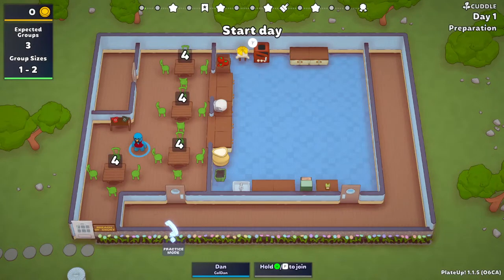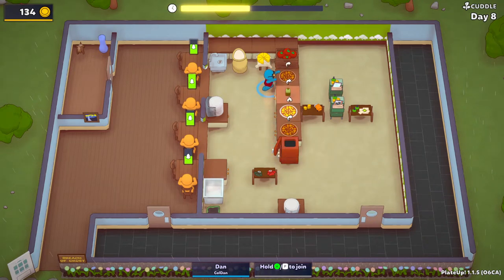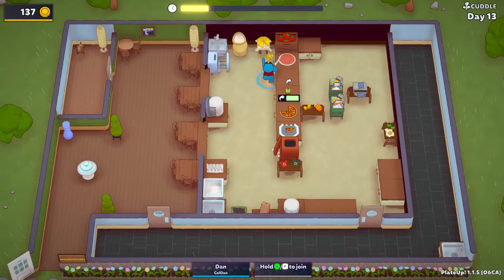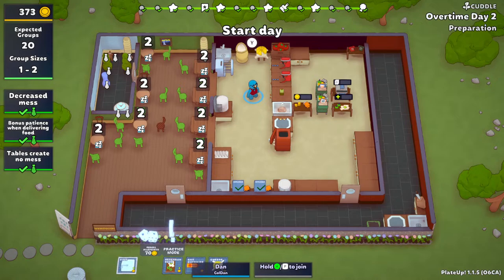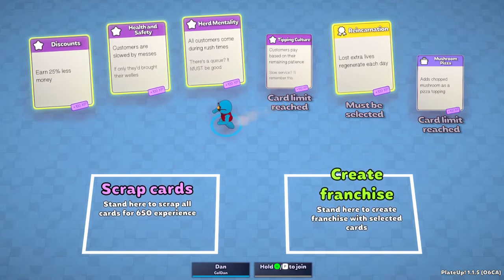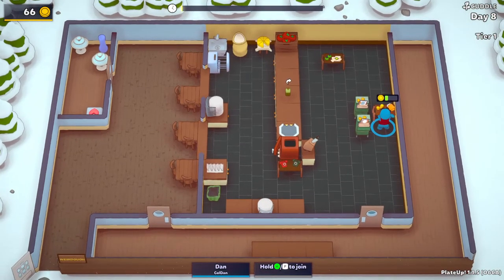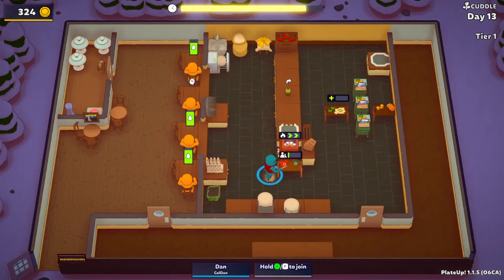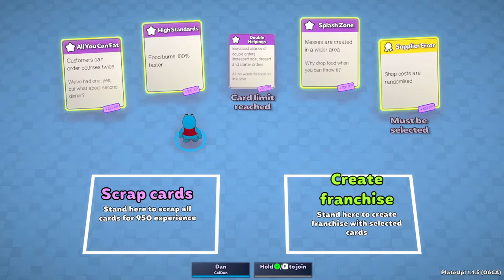Trying to Automate EVERYTHING in Solo Plate Up!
Plate Up! is a rouge-like cooking game where every new playthrough is different than the last. We'll work to satisfy customers and setup automation as we try to survive as many days as possible.

📃Livestream Rules:
1. Be kind and respectful
2. Don't troll/spam
3. Don't discuss personal info
4. Don't discuss political/hot-button issues
5. Do not "trauma dump" in chat
6. Keep the chat family-friendly